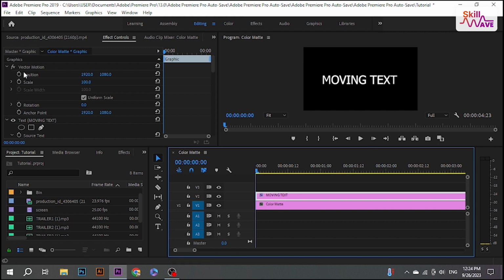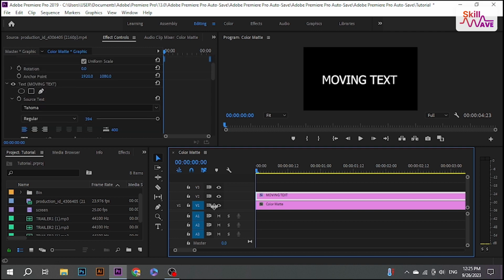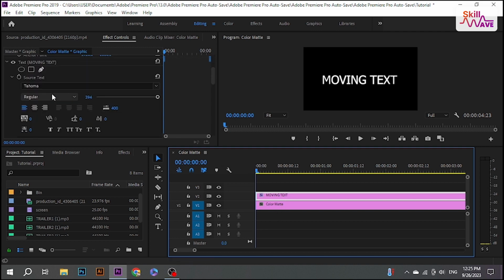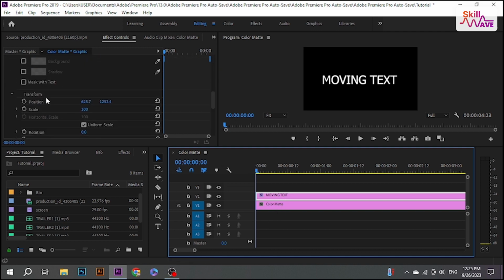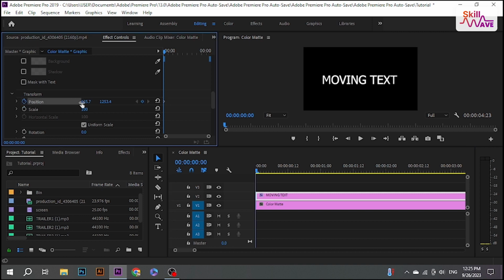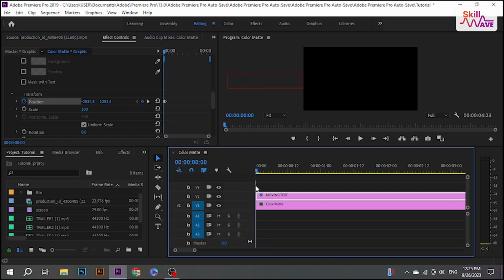How to Add Moving Text in Premiere Pro 2024: Master Motion Graphics!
Unleash the power of motion graphics in Adobe Premiere Pro! 🎥✨ Learn the art of adding dynamic and eye-catching moving text to your videos. Dive deep into Premiere Pro's capabilities and create stunning visual effects with moving text. 💻🎬

📌Presenting a comprehensive step-by-step guide for your convenience. Let's dive in! 🚀
Step 2: Create a new text layer on your timeline.
Step 3: Use keyframes to animate the text's position, scale, rotation, and opacity.
Step 4: Customize the motion path and easing options for smooth movement.
Step 5: Experiment with different text effects and transitions for creative impact.
Step 6: Preview your moving text animation and make necessary adjustments.
Step 7: Export your video with the dynamic moving text effect.

📖Chapters of How to Add Moving Text in Premiere Pro
00:00: Introduction: Welcome and Overview of the Tutorial
00:03: Opening Adobe Premiere Pro and Adding Text
00:09: Accessing the Effect Controls Panel and Setting Keyframes
00:20: Adjusting Position and Scale Properties for Animation
00:33: Creating Desired Movement by Adjusting Properties
00:41: Summary: Creating Moving Text Effect in Premiere Pro
00:46: Call to Action: Like, Subscribe, and Bell Icon Reminder
01:00: Sponsorship Announcement:
01:06: Sponsorship Details: Xirosoft Graphic Design, UI/UX Design, Digital Marketing, and Web Development Services
01:20: Sponsorship Call to Action: Visit the Description for More Information